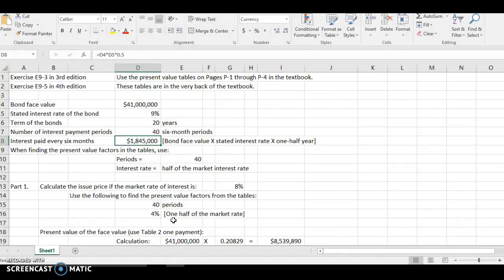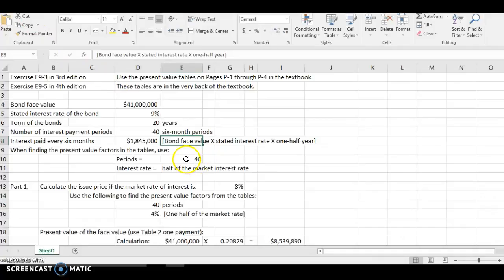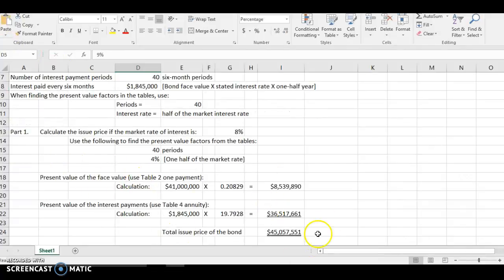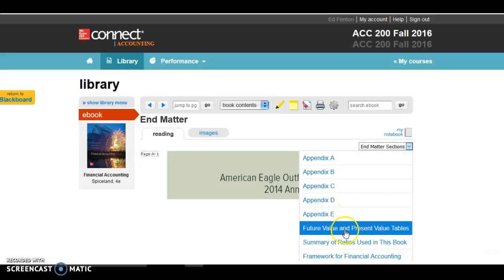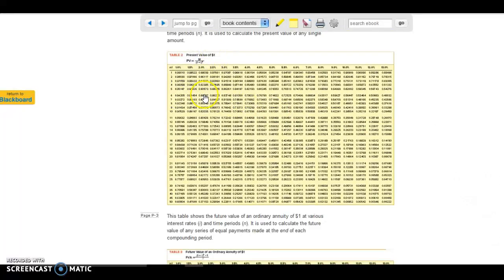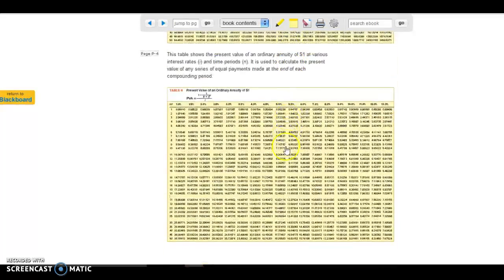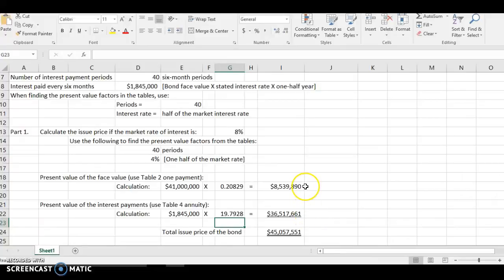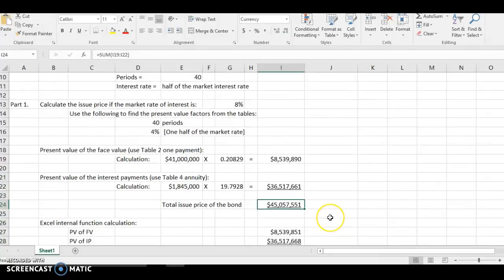Computing the Price of a Bond